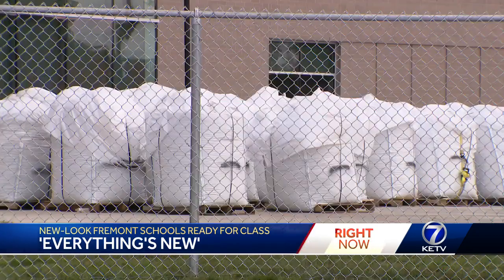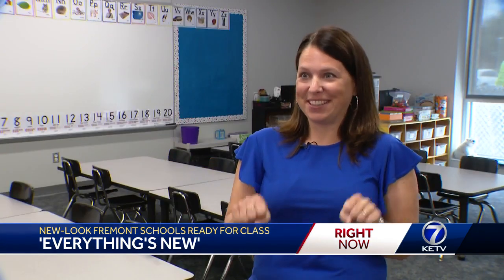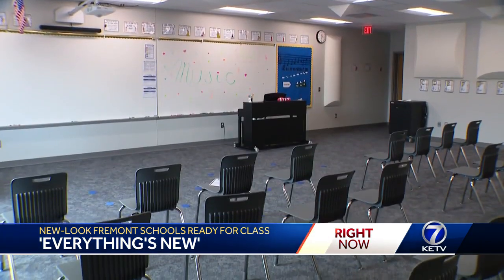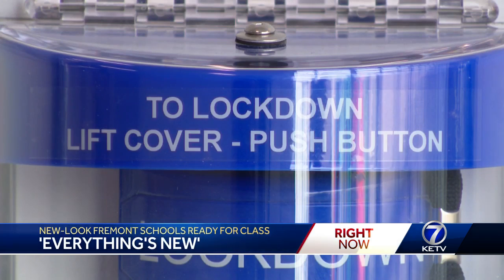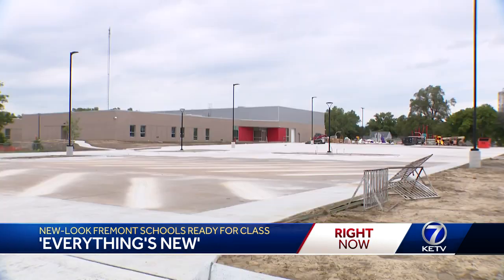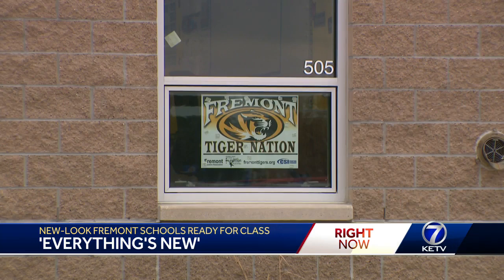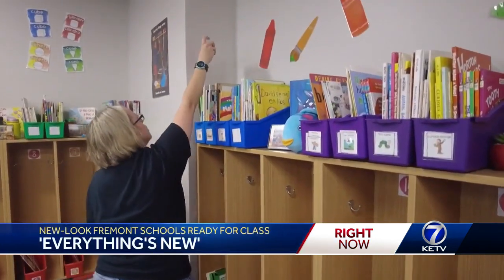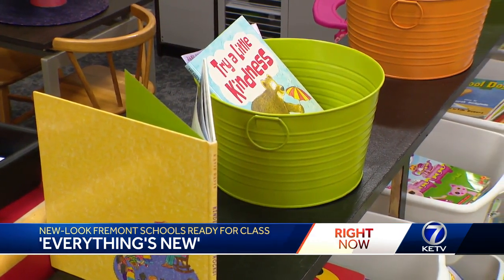'It's just beautiful': New-look Fremont schools ready for class as $123 million bond projects nea...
"We're going to be able to help a lot more kids in our community," said a teacher at Howard Elementary, one of three new Fremont elementary school buildings set to open to students on Monday.